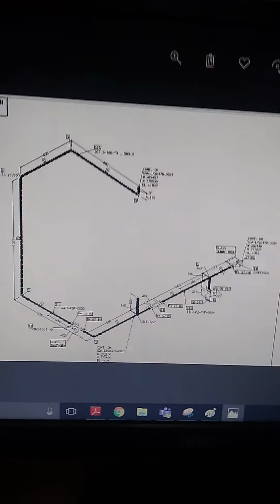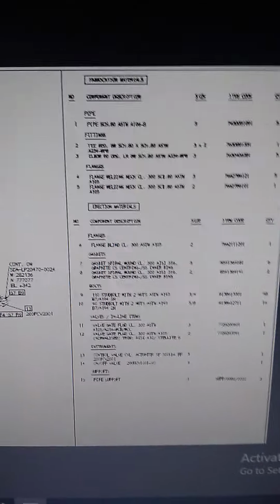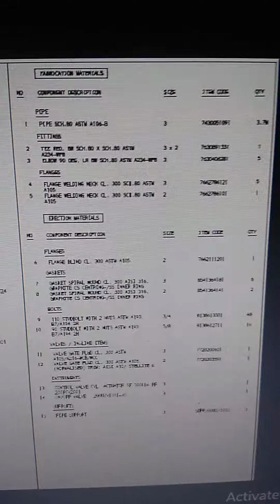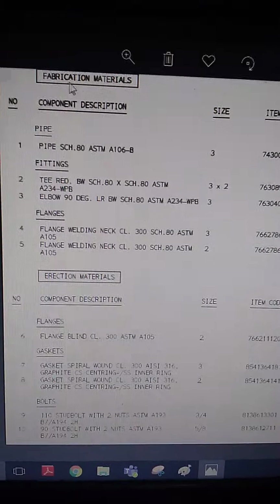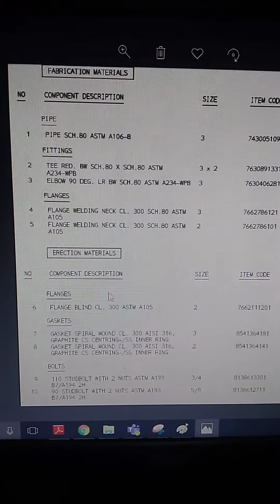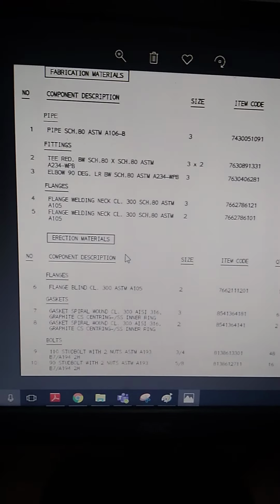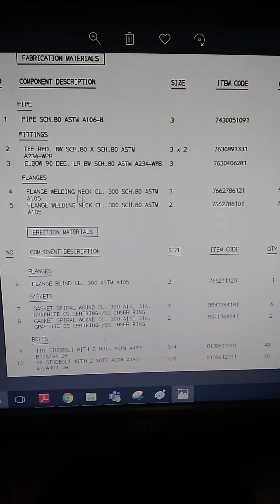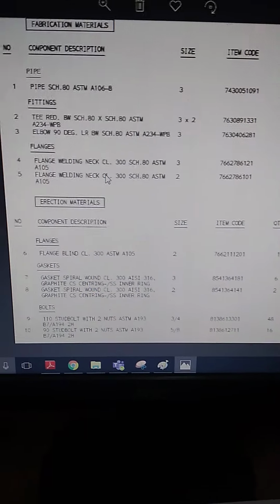3 May 2021(2)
BOM